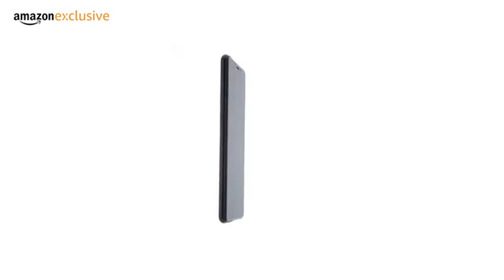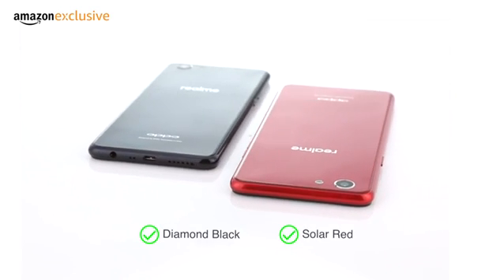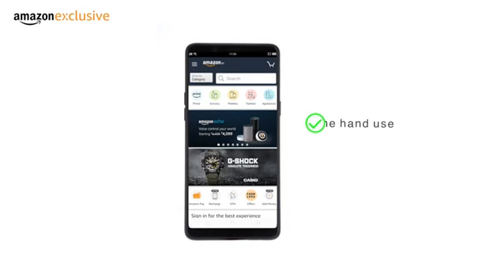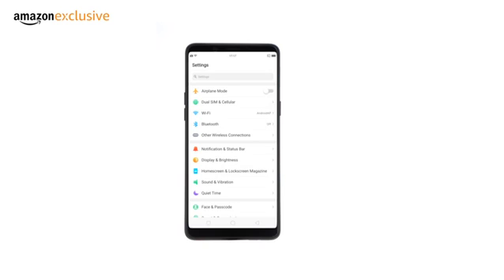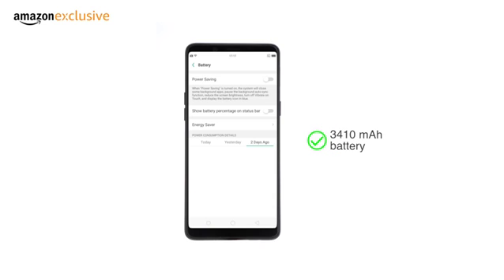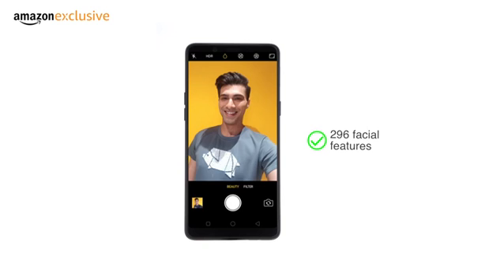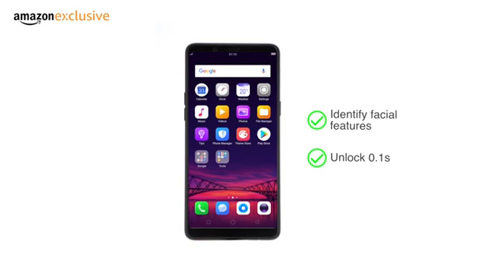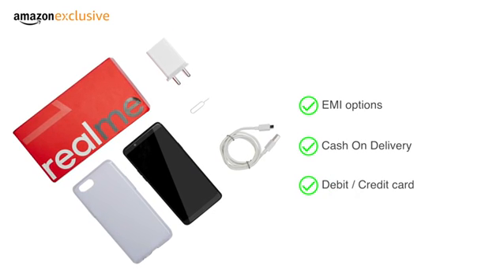2 September 2018